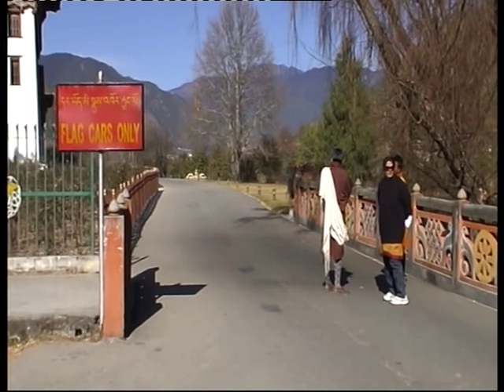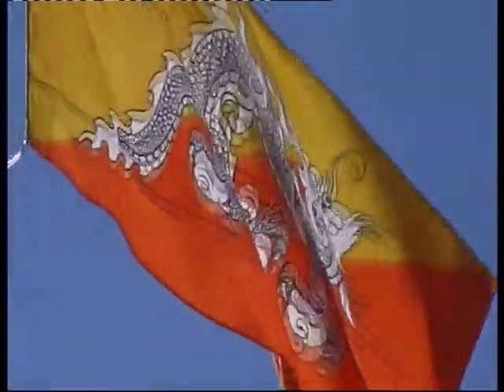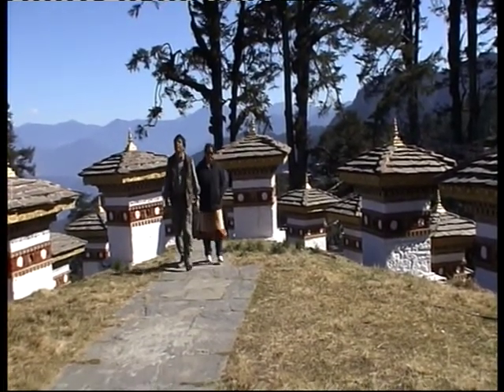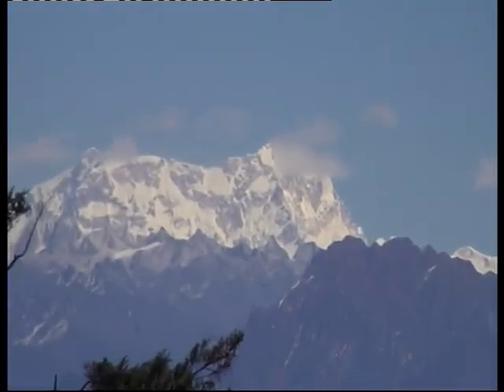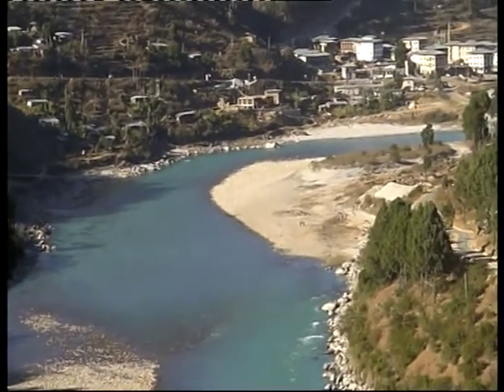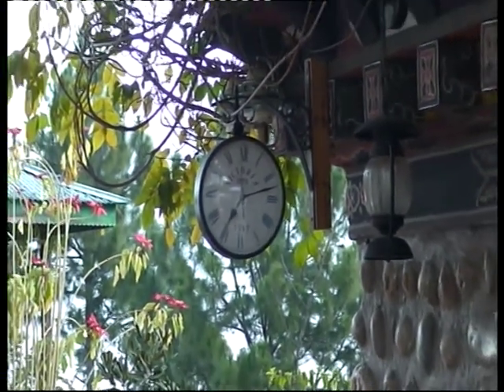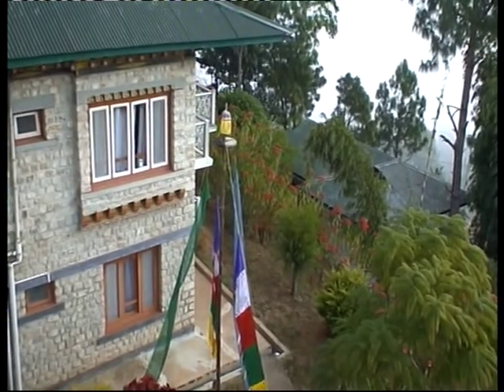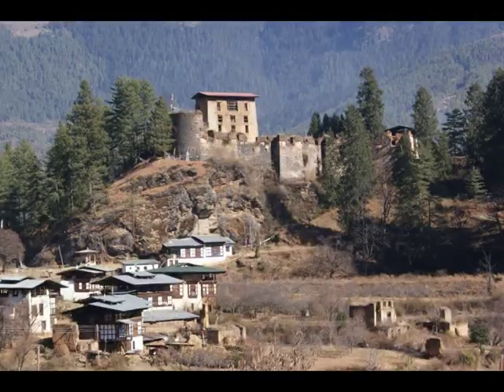In The Land of Happiness, Bhutan (part two)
This clip is from my personal documentary filmed in Thimpu, Paro and Punkaha in December 2011. It was really a splendid experience and I promised to myself of revisiting Bhutan many times, God willing. Bhutan is truly a perfect land of happiness!

Sanjib Chaudhuri